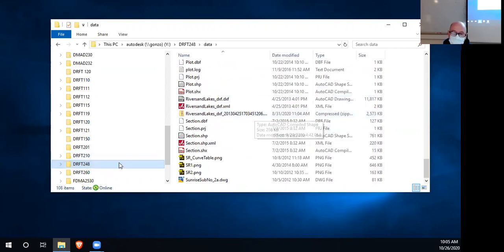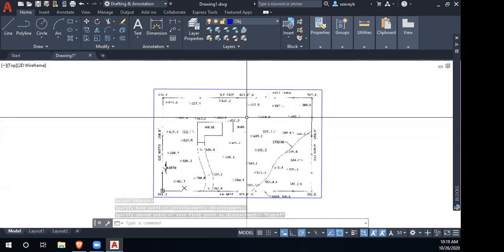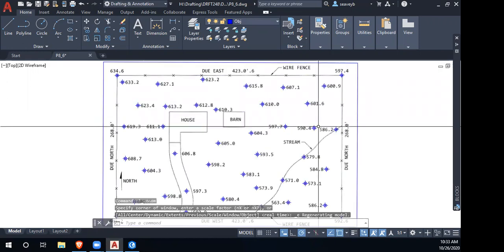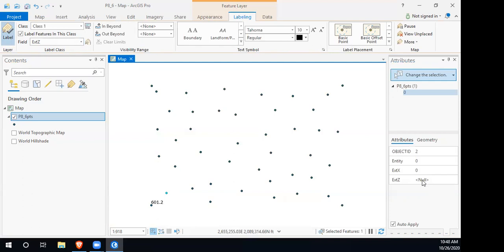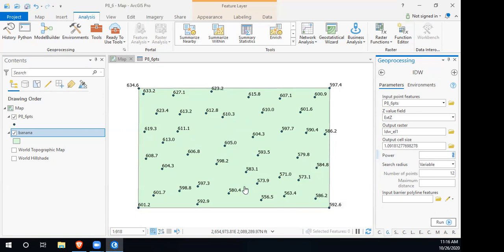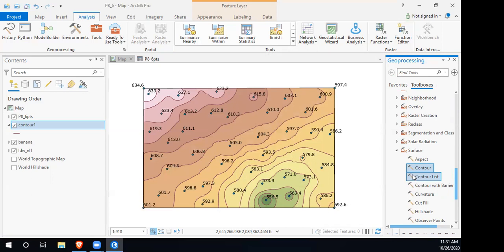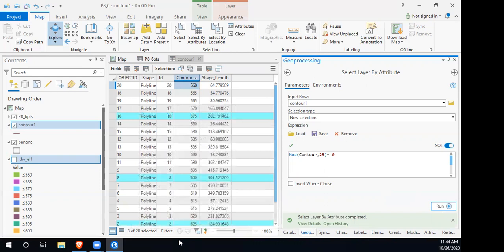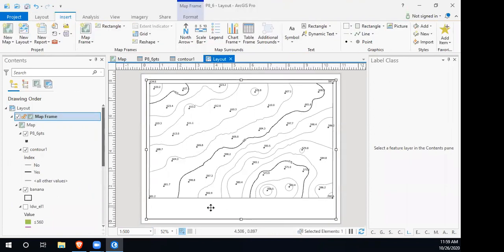Contour Lines in ArcGIS Pro from spot elevations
Class session where we build contour lines from a scanned image of a property with spot elevations